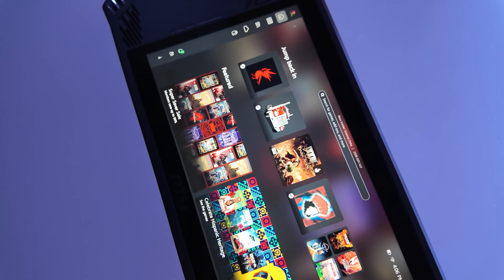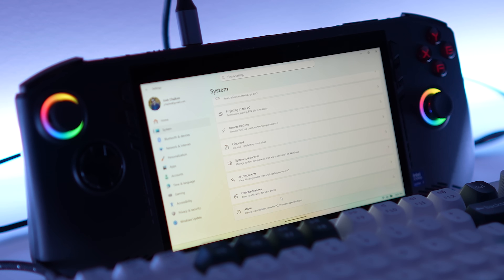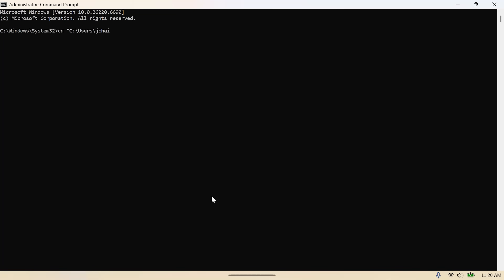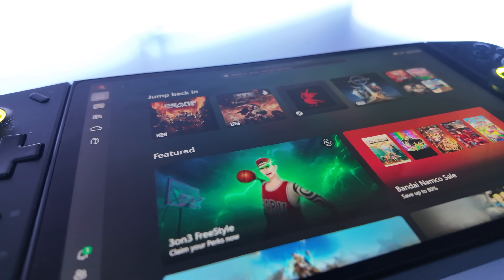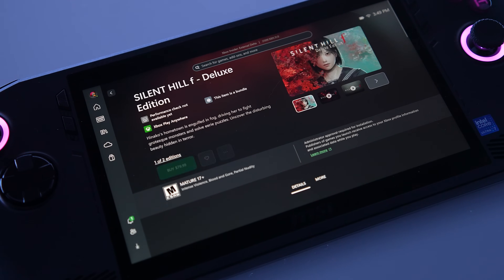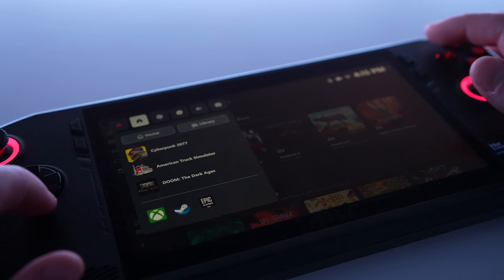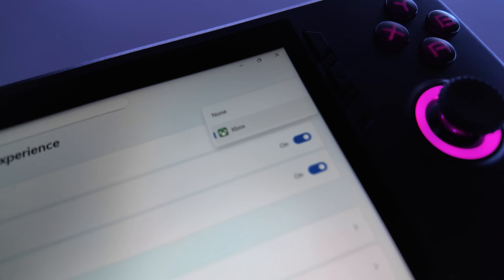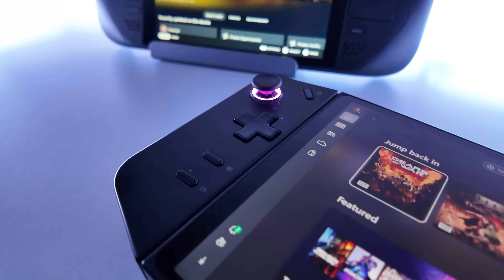Xbox mode is HERE for everyone! (Windows 11 Full Screen Experience Deep Dive and Setup Guide)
Windows has GamePass, but SteamOS has... just a better experience - for now! Windows 11's latest update introduces the Xbox Full Screen Experience and its finally available for anyone to install! We'll go through the full screen experience in full detail, and also walk through how to easily install it for yourself!

~CHAPTERS~
0:00 - Intro
1:16 - About Xbox Full Screen Experience
2:05 - Walkthrough (Installing Windows 11 25H2)
4:28 - Walkthrough: Automatic Script
5:43 - Walkthrough: Manual Steps
0:00 - Deep-Dive Xbox Full Screen Experience
0:00 - Performance Comparison
0:00 - Wrap Up